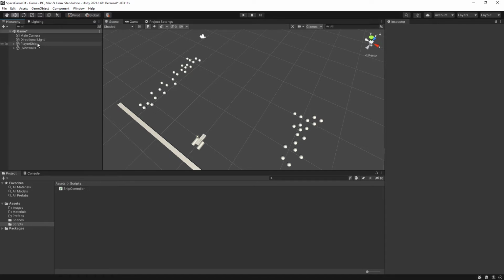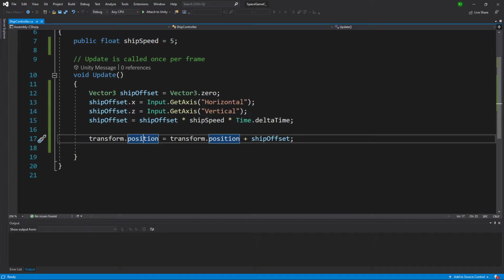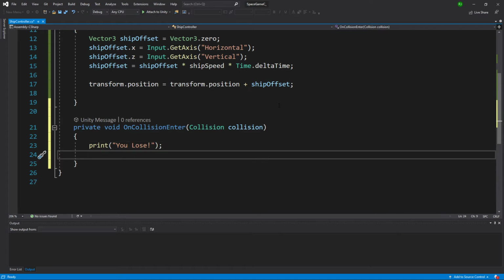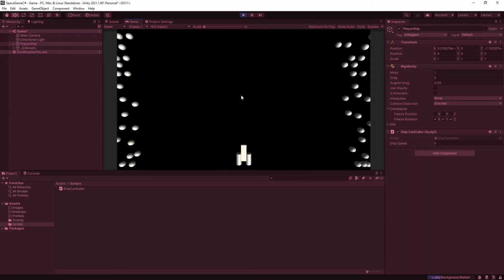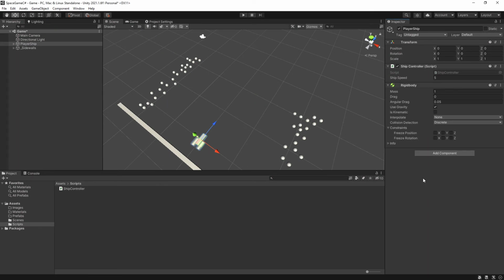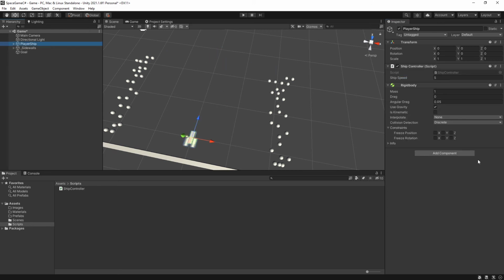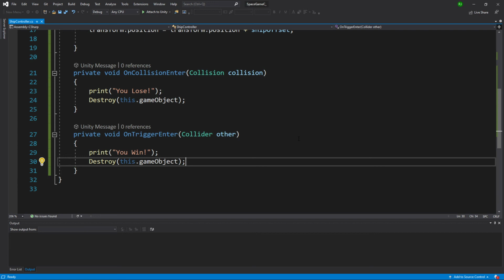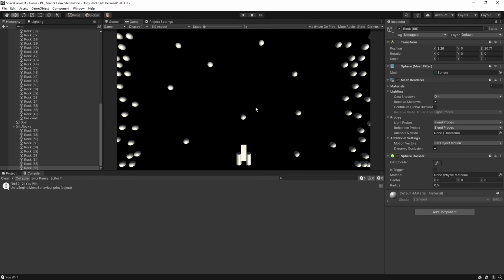Unity 2021.1 - Meteors Tutorial in C# - Winning and Losing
This tutorial sequence assumes almost no knowledge of Unity and C#.  At the end of the tutorial,  you will have a very simple yet complete space game.  It is assumed you have a basic knowledge of Unity's interface.

In this video we implement the logic for winning and losing the game.